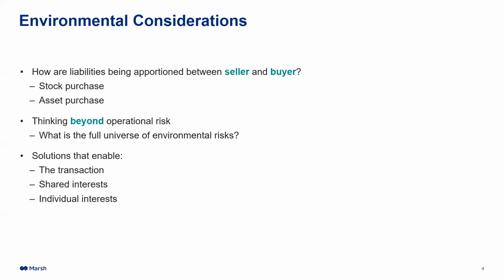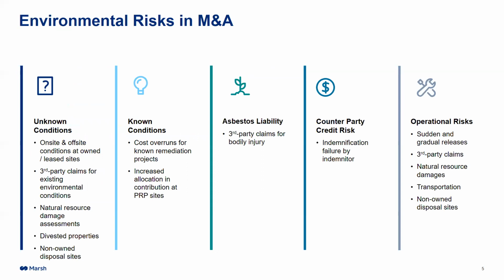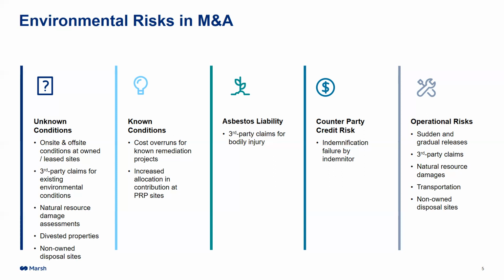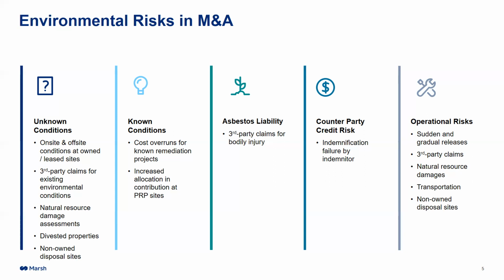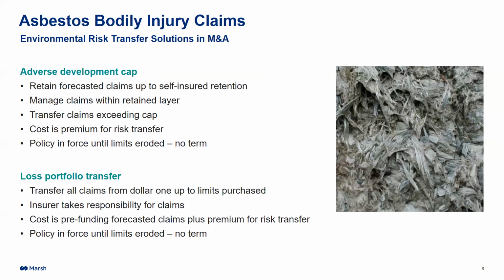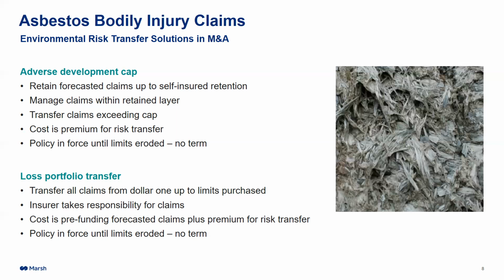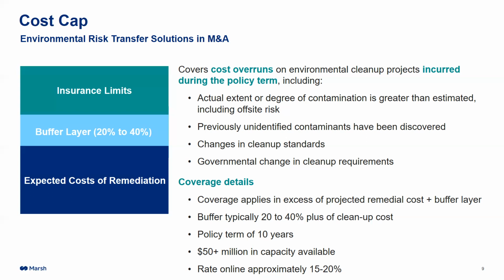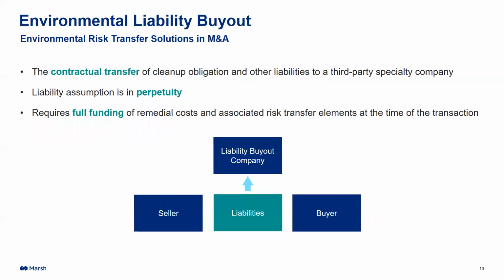Environmental Short-Course: M&A Toolbox